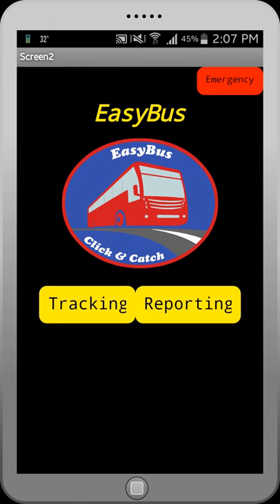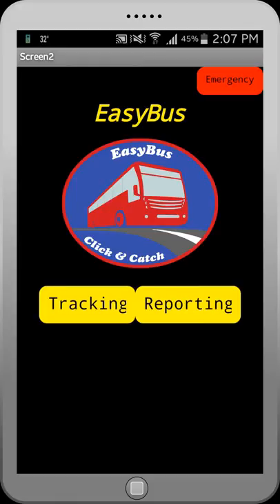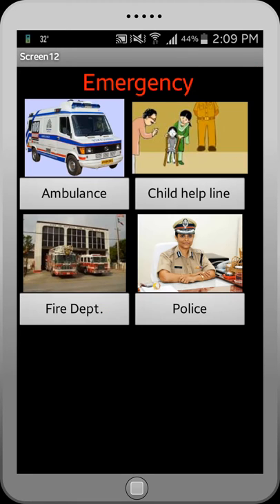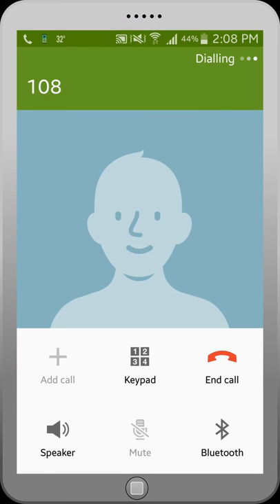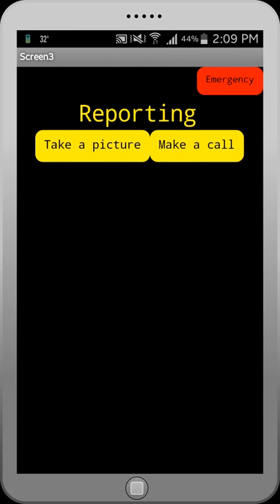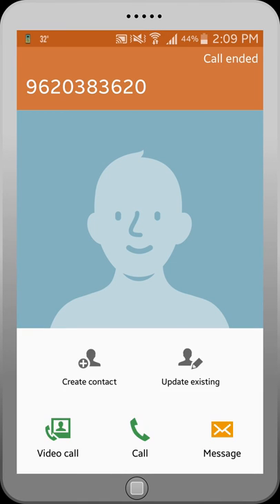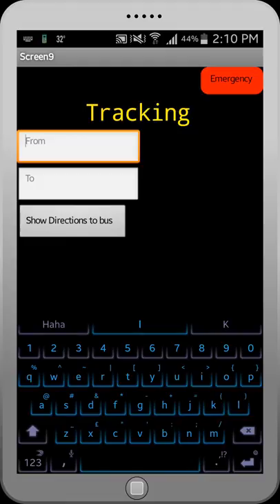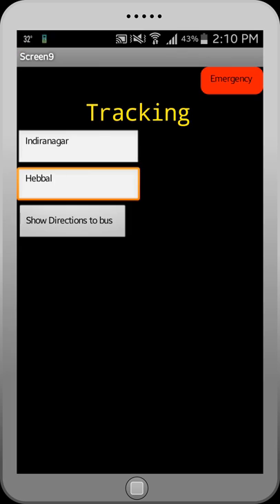Easybus App Animation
Easy Bus is a powerful, user friendly and interactive tool built on an android platform. It is designed and developed for commuters by understanding everyday problems of people who use public transport. The app is bundled with options like Track, Report and Call.
Track: here the user can set his location and track a bus at his convenience, which saves time and effort.
Report and Call: This feature on the app can help reduce misbehaviour, malpractice and save lives. Using this option, people can report medical emergencies, avail help from the police / fire department and report child abuse with real-time photographic proof.  Easy Bus is contribution to the people, by the people and for the people. By using it effectively, we can move towards a more efficient public transport system in India.
EasyBus has the following benefits.
·         The application will address the transportation problem in Bangalore by making BMTC service more reliable and dependable for commute

·         Application will give you direct access to emergency services for commuters

·         It will help solve traffic issues as more commuters will opt for BMTC bus service instead of using private transportation/other means of commute such as cabs and autos

It also helps increase bus utilization for BMTC resulting in increased revenues, which BBMP could use to better the bus service across the city